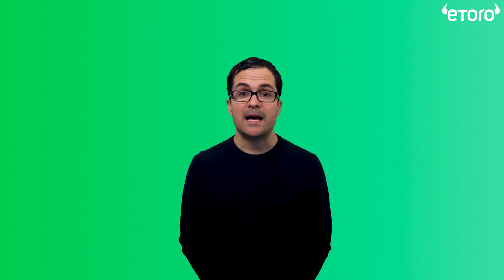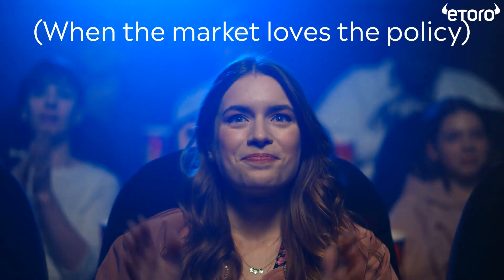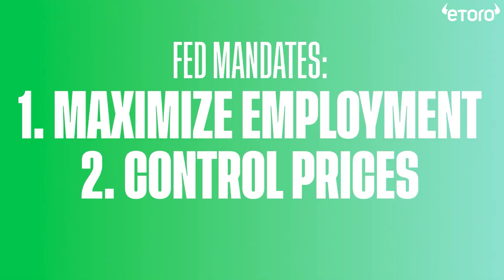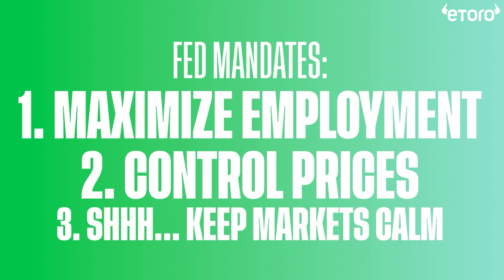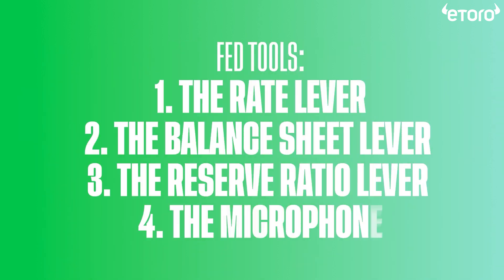The Fed Made Simple - eToro US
The Fed is at the center of the US economy, but how does it work? In this video, we explain a simple template for understanding how The Federal Reserve System attempts to achieve its two primary mandates by using “levers” or tools at its disposal including rates, reserve ratios, its balance sheet, and “the microphone.”

Securities trading offered via eToro USA Securities, Inc., a broker dealer registered with the SEC. Member of FINRA and SIPC. Crypto Trading offered via eToro USA LLC, not a registered broker-dealer or member FINRA/ SIPC

Cryptocurrency holdings are not FDIC insured. Please understand all risks associated with trading or investing ahead of engaging in such activities.